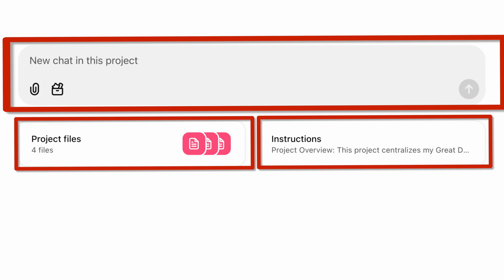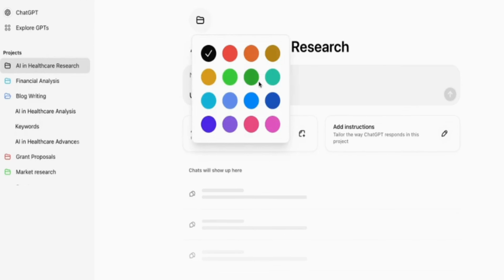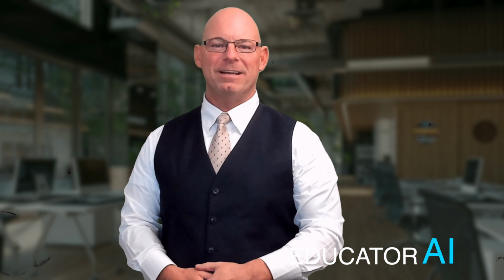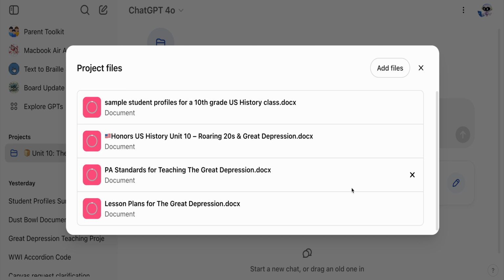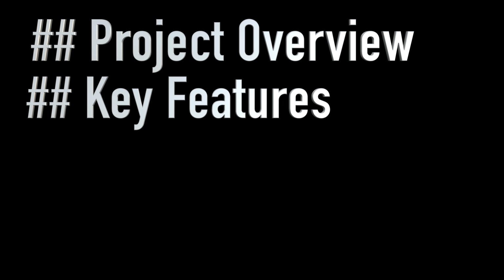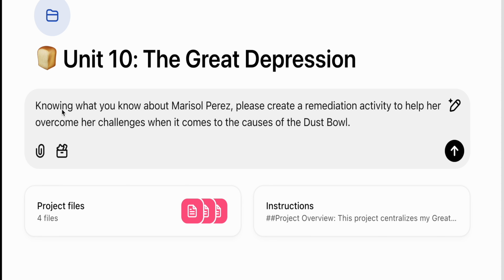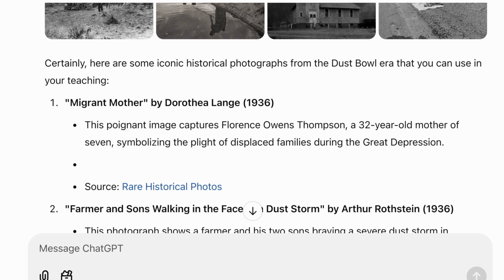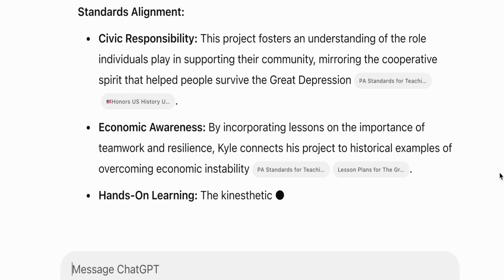Master ChatGPT Projects: Step-By-Step Guide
In this episode, we explore OpenAI's new Projects feature, which allows users to create dedicated workspaces in ChatGPT. Learn how to organize files, chats, and instructions for specific tasks or workflows. The video includes a demo on using Projects to create personalized learning activities for students, offering practical steps and insights. Discover how Projects can enhance productivity and streamline your ChatGPT workspace.

00:00 Introduction to OpenAI Projects
00:51 Overview of Project Features
01:14 Setting Up a New Project
01:53 Customizing Project Instructions
02:37 Using Projects for Personalized Learning
03:19 Examples and Use Cases
03:42 Conclusion and Future Insights